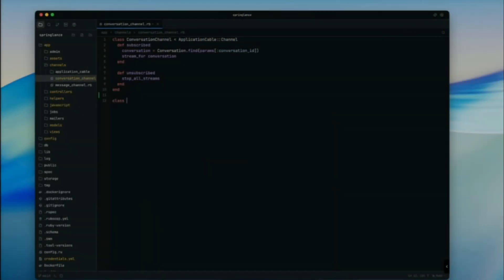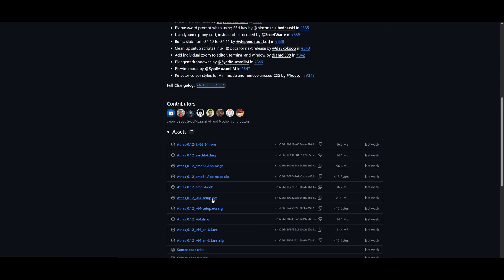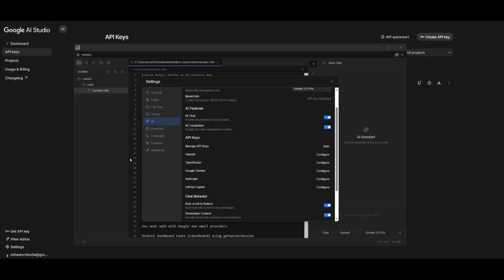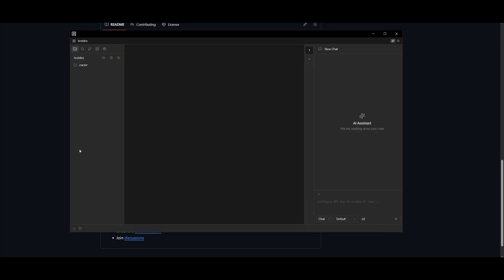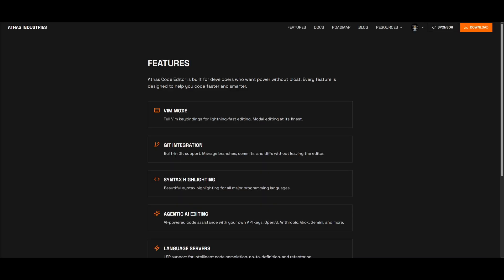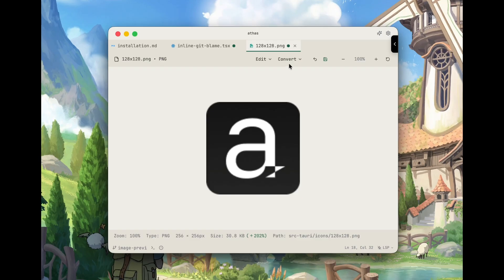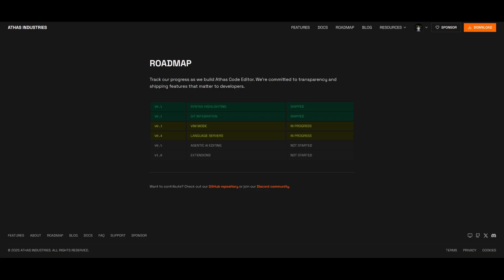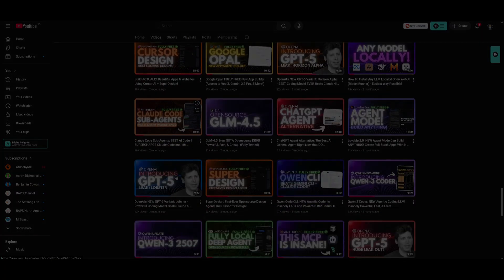Athas IDE: NEW Agentic Editor IS SUPER FAST! Cursor + Windsurf Alternative! FULLY FREE! (Opensource)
🚀 A new day means a new Agentic IDE — and today, we’re introducing Athas, one of the fastest, most lightweight, and open-source AI-powered code editors out there!

Athas is designed for developers who want power without bloat. It’s built with React, TypeScript, Vim Mode, Git Integration, and Tauri, delivering lightning-fast performance and full customization. Whether you’re a fan of Cursor or Windsurf, Athas offers an impressive open-source alternative that’s fully agentic and blazing fast!

Key Features:
⚡ Agentic AI Editing – Integrate your own API keys (OpenAI, Anthropic, Grok, Gemini, etc.)
📝 Vim Mode – Full Vim keybindings for modal editing
🌿 Git Integration – Manage commits, branches, and diffs right inside the editor
💡 Syntax Highlighting – Beautiful themes for all major languages
🧩 Language Server Support – LSP for autocomplete, go-to-definition, and refactoring

🪶 Lightweight & Fast – Low memory footprint, instant startup

🗄️ Built-in SQL Viewer – Explore and manage your SQLite databases directly inside Athas

🔧 Built for developers who value speed, intelligence, and simplicity, Athas brings an agentic layer to your workflow — all while remaining fully free and open-source.